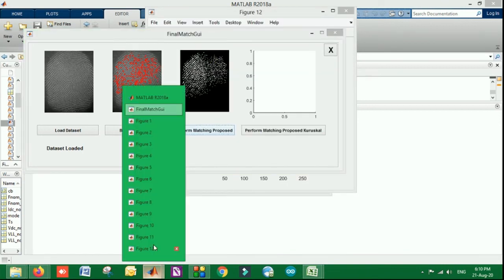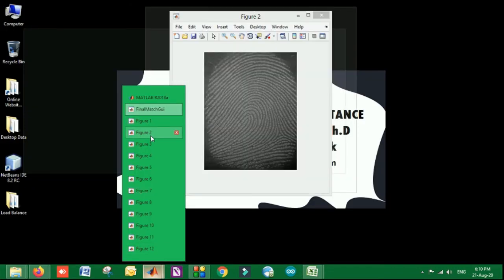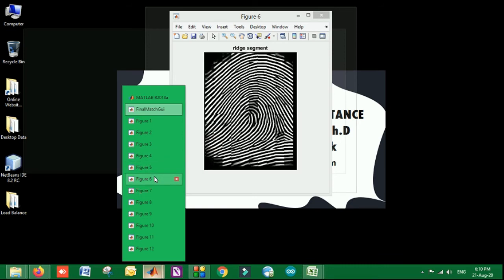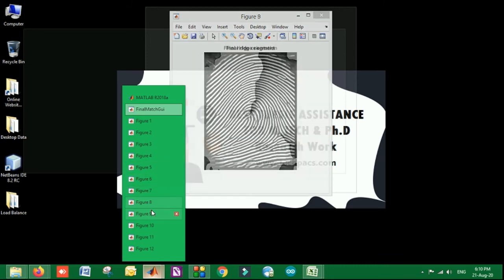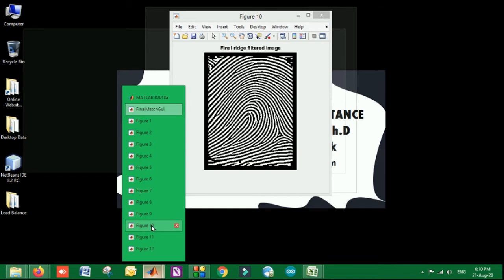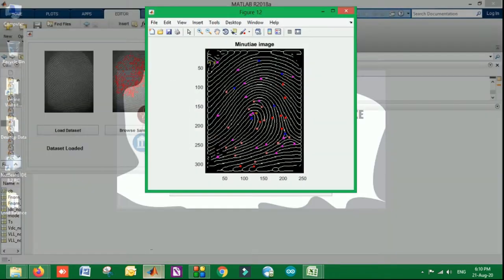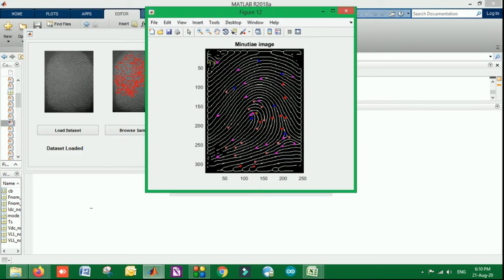Latent Fingerprint reconstruction model design using Deep Learning Conventional Network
This video is about the Deep Learning Model for Latent Fingerprint Reconstruction. In this video you will see the working model and detailed description of this project.

Discover how a Deep Learning model revolutionizes latent fingerprint reconstruction for forensic identification. Utilizing AI, CNN, and MATLAB for precise segmentation and matching.